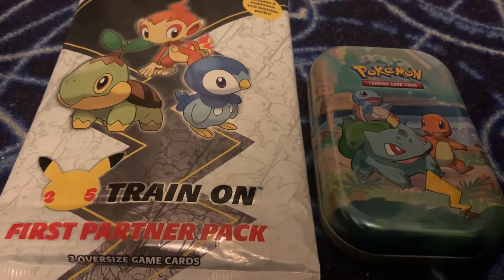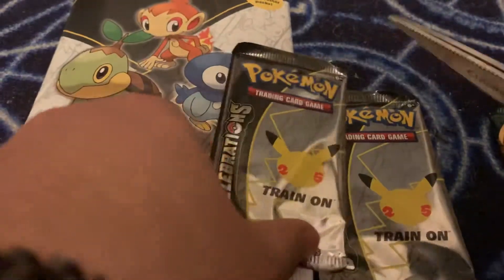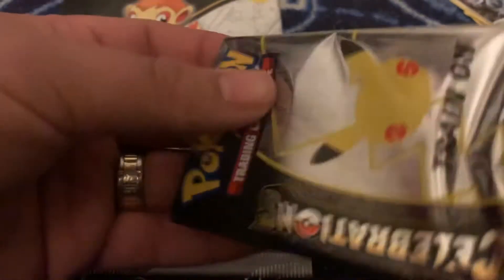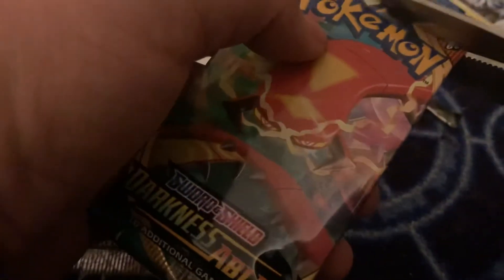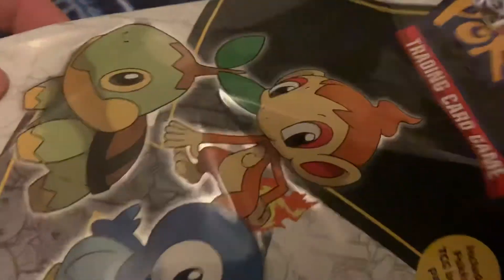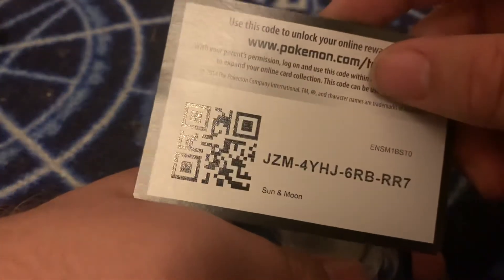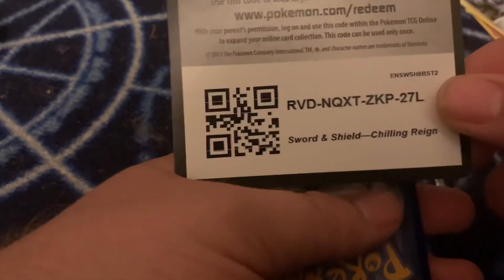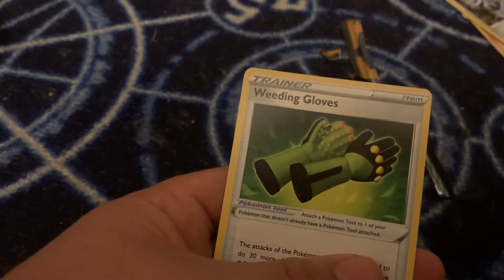Pokemon Celebrations - Pokemon Card Opening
A tin and a first starter pack